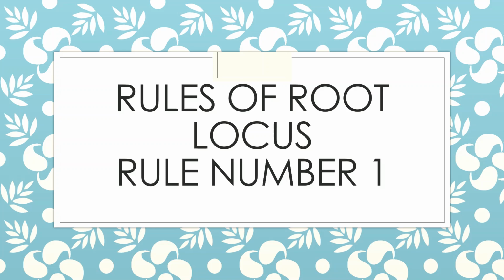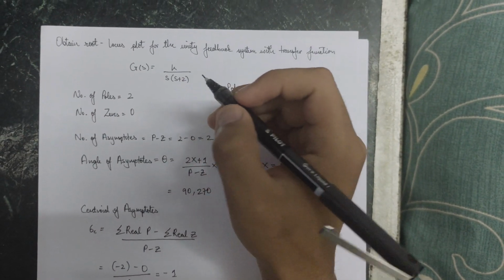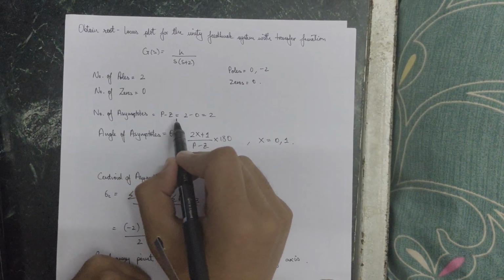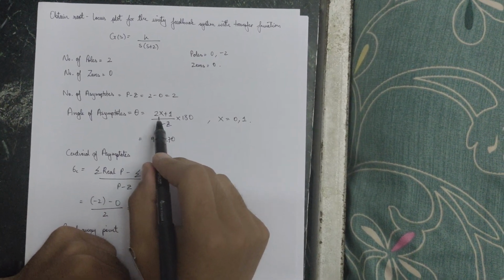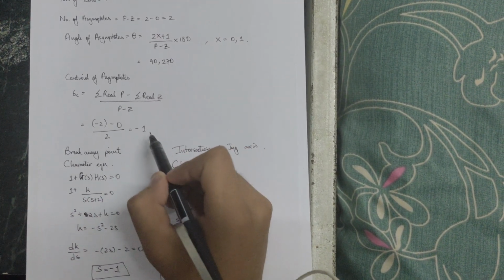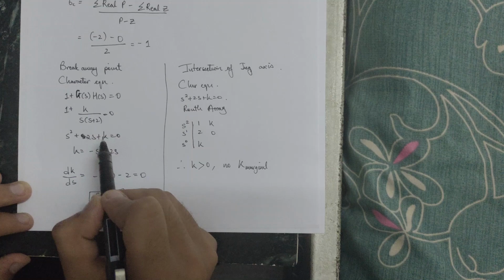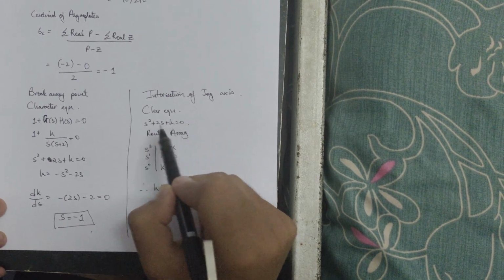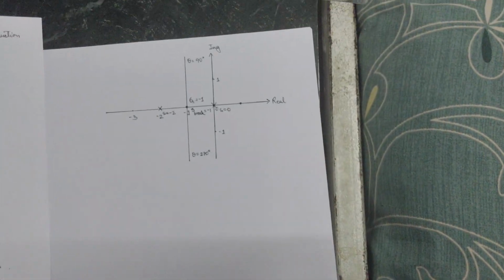Rule Number 1 of Root Locus_06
In control theory, root locus plots are used to analyze the stability of a control system by showing the locations of the closed-loop poles as a function of a particular parameter, typically the gain of the system. A root locus plot is a graphical representation of the roots of the characteristic equation of the system, which is a polynomial equation in the Laplace variable s.

Rule Number 1 of root locus plots states that the plot must be symmetric about the real axis of the s-plane. This symmetry ensures that the roots of the characteristic equation are also symmetric about the real axis. When the system is stable, all the roots must lie in the left-half plane of the s-plane.

The video will explain the importance of symmetry in root locus plots and how it relates to the real and complex roots of the equation. The video will provide examples of how to apply this rule in practice and demonstrate how maintaining this symmetry is essential for accurate analysis of the control system.